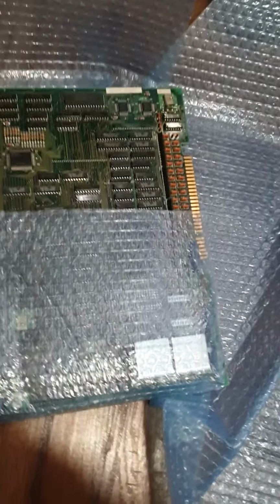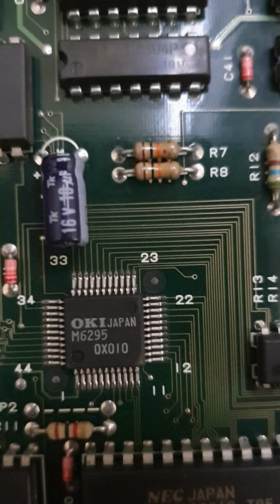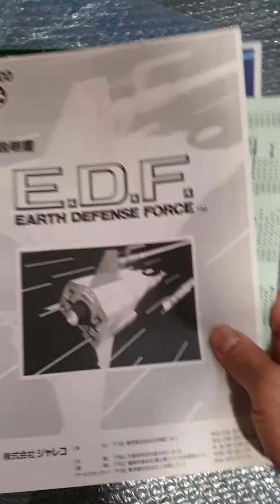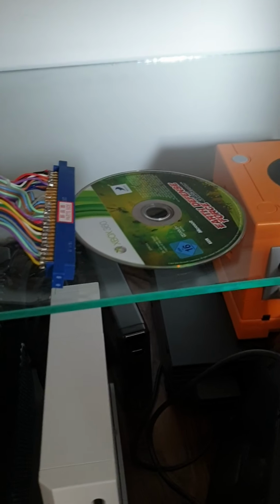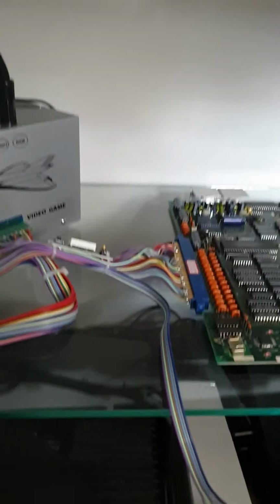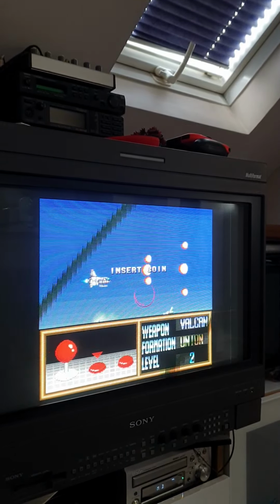PCB #2 Earth Defence Force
EDIT: M6295 are voice synthesisers not DACS.  Not sure why I said DACs.

Jump to 3:22 for pcb gameplay! Earth defence force.  A game made by Jaleco in 1991 on the Jaleco mega system 1.  A horizontal shooter that not many people have heard about.  It's not that hard a game and is good for people that are getting into shooters or just not good at them like me.  This is literally my first go playing it apart from the time I tested to see if it works so excuse my bad gameplay.

Review:
Graphics 6/10
Sound 5/10
Gameplay 6/10
Value 7/10
Overall: 6/10

Comments:  Fun, playable but nothing to write home about.